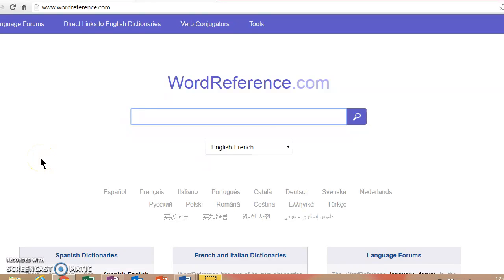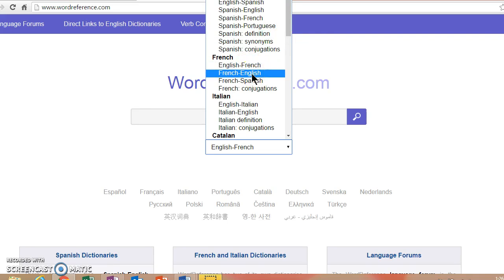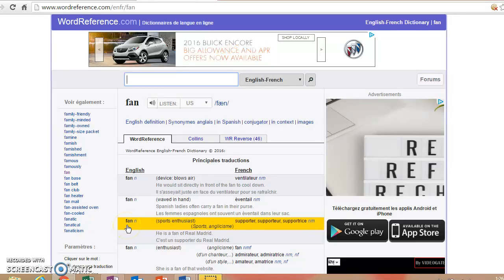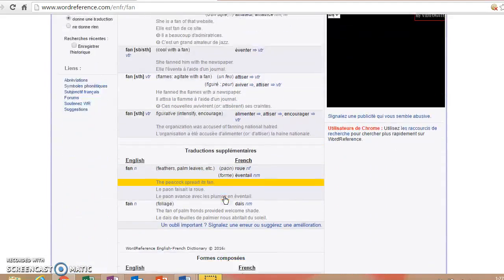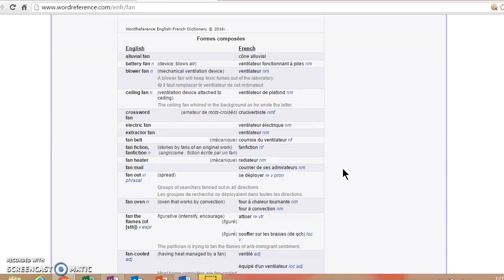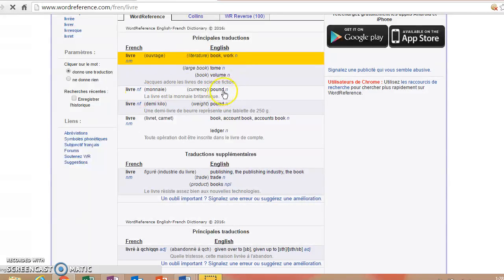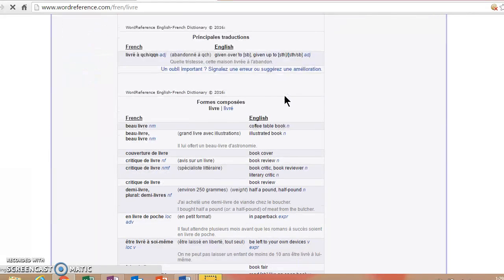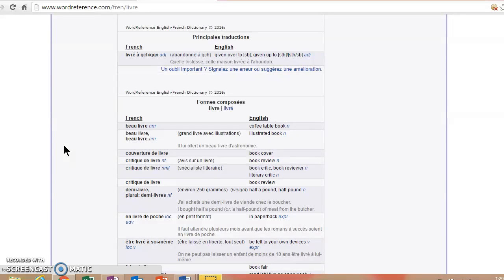Intro to using WordReference.com